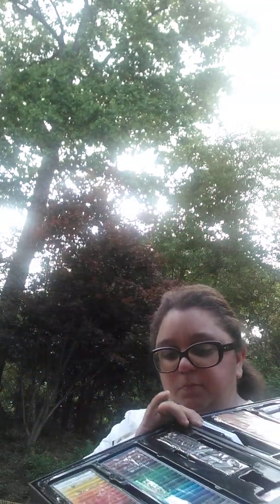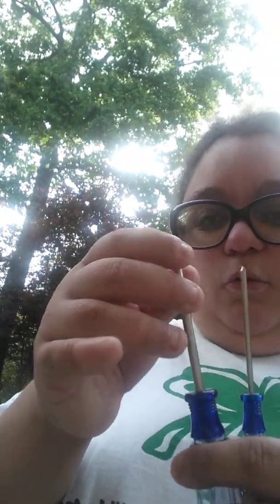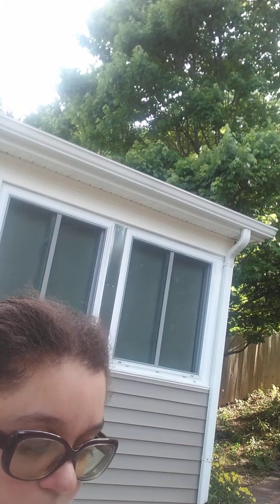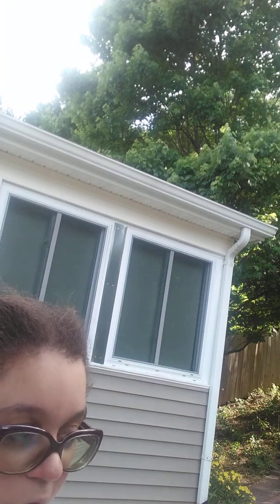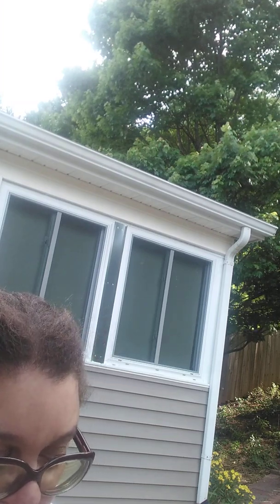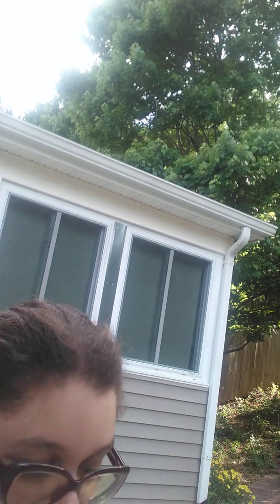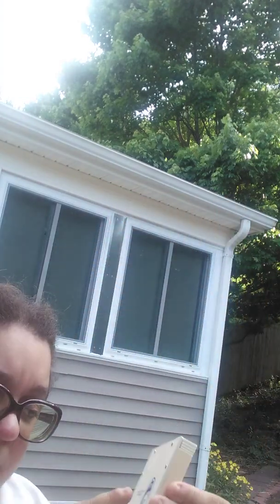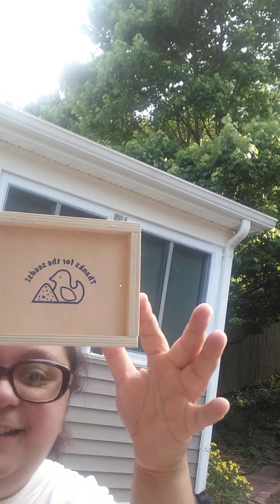building a birdhouse and Hawking Dan and Phil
I build a birdhouse bird feeder and talk Dan and Phil